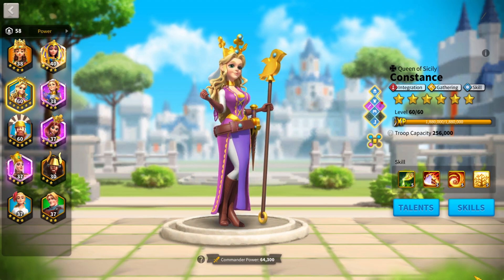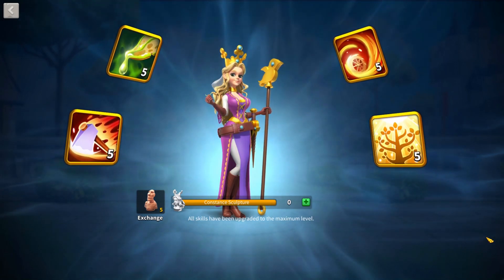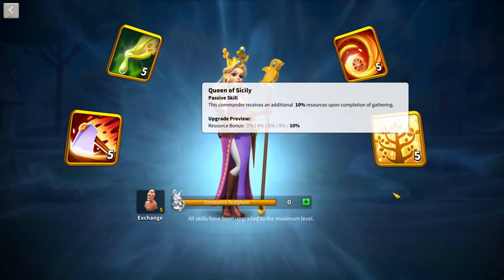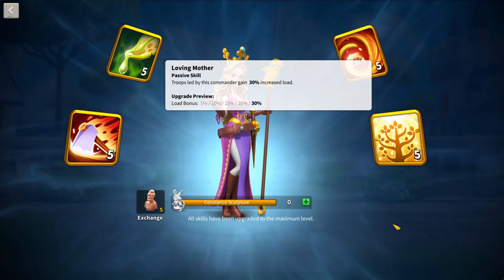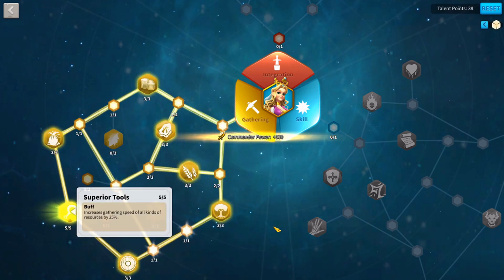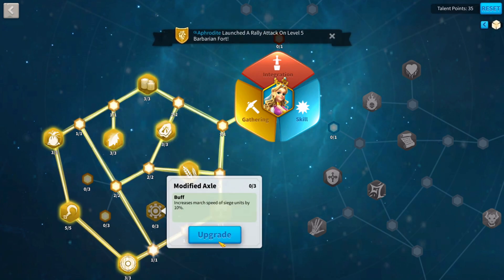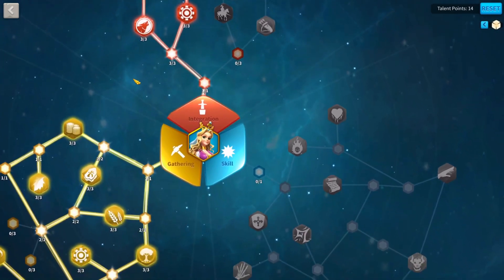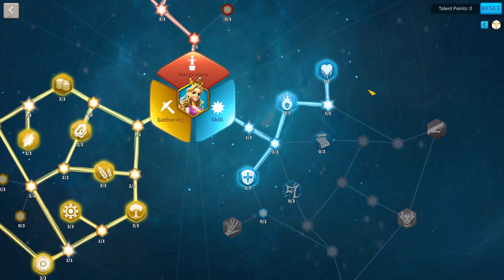Conquer the Kingdom with Constance in [Rise of Kingdoms] 2023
Rise of Kingdoms Guide for Constance.

Constance is one of the best gathering commanders in the game.  She is easy to unlock and has incredible talents.  She is a must-have commander for anybody in Rise of Kingdoms.

Chapters

Intro 00:00
How to Get Constance 00:20
Talents 00:35
Lvl 38 Skills 01:16
Lvl 60 Skills 01:28